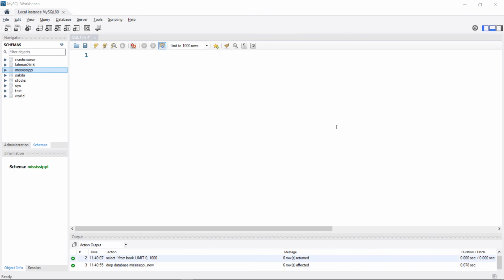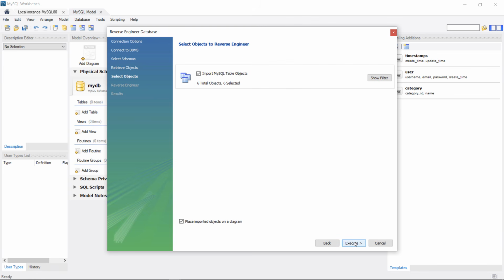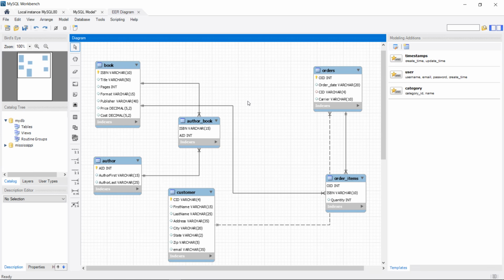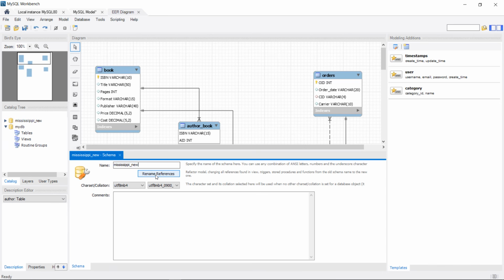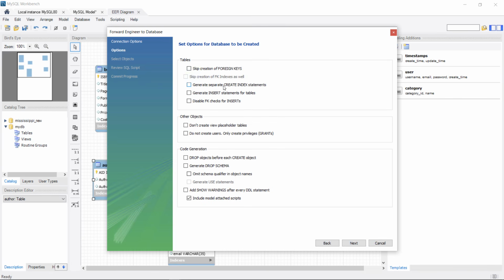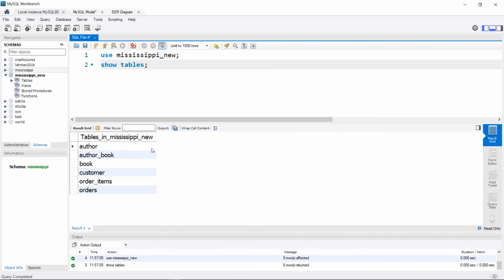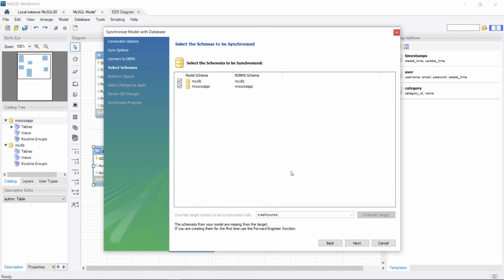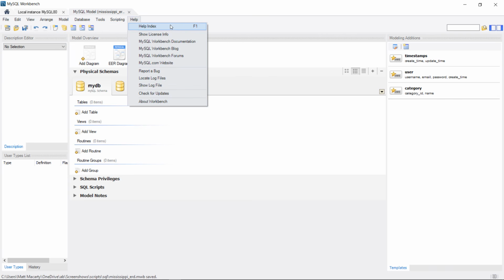How to Make and Use an ERD/EER Diagram in MySQL Workbench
**Master the essential tool for database architecture: the Enhanced Entity Relationship (EER) Diagram in MySQL Workbench!**

In this `mysql tutorial`, learn to create an interactive `mysql eer diagram` directly within MySQL Workbench. We show how the `workbench eer diagram` allows for dynamic modifications, moving beyond static representations for your schema. Master crucial `database design` principles and understand the power of the `eer model` for visual database creation and modification.

Generate an EER (Enhanced Entity Relationship) Diagram with MySQL Workbench to visualize, create, and modify your database schema. This guide covers the complete workflow:

1.  **Reverse Engineer** an existing database to generate a visualization (ERD).
2.  **Forward Engineer** a new database based on your custom model.
3.  **Synchronize** your design changes graphically through to an existing, live database.

Simply generate the diagram and export it as a graphic, or use the resulting model to manage complex schema changes faster and more reliably.

### ⏱️ Video Chapters

0:00 - Introduction to ERD vs. EER Diagrams
0:30 - Step 1: How to Reverse Engineer an Existing Database
2:37 - Modifying Tables and Columns within the Diagram
3:38 - Step 2: Forward Engineering to Create a New Database
5:36 - Step 3: Synchronize the Model to a Live Database